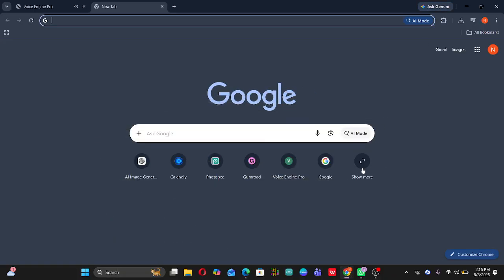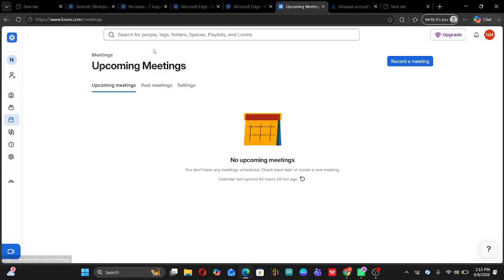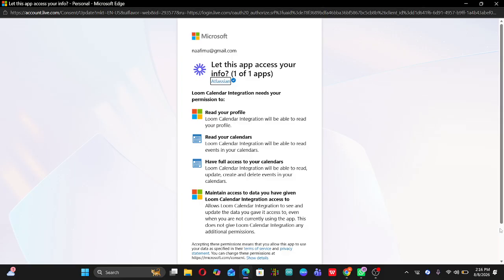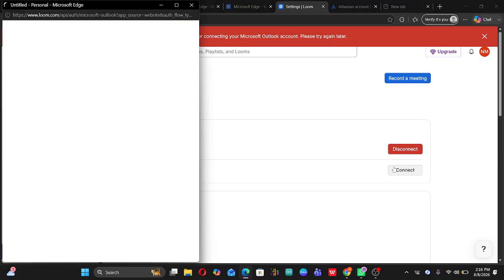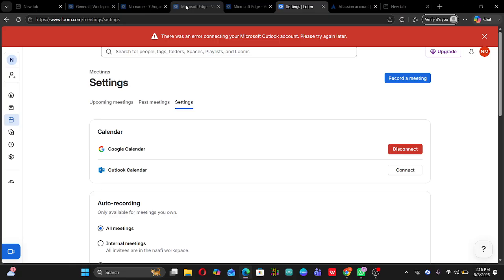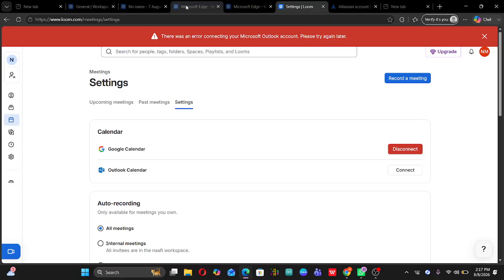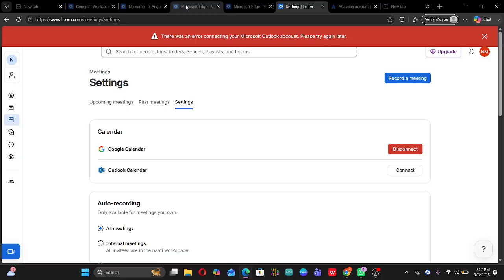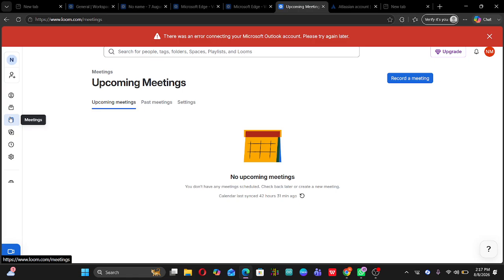How to Link Microsoft Outlook Calendar to Loom (2026 Guide)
You're setting up Loom for your projects and need to sync your Microsoft Outlook Calendar to manage your schedule better. First you'll connect your Outlook account to Loom, then you'll customize your calendar settings for Loom notifications. Next, you'll learn how to embed Loom links directly into your Outlook calendar invites. By the end of this tutorial, you'll have a fully integrated setup that keeps your video projects organized and your schedule on track.